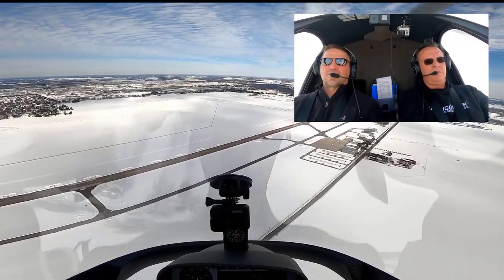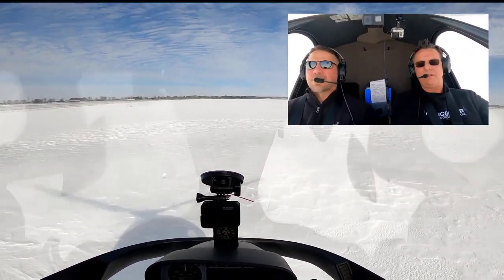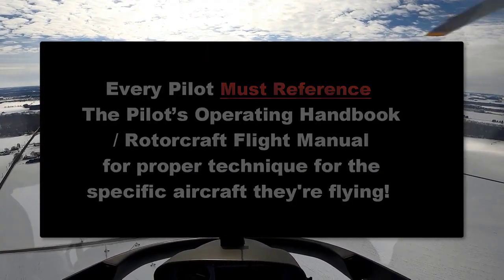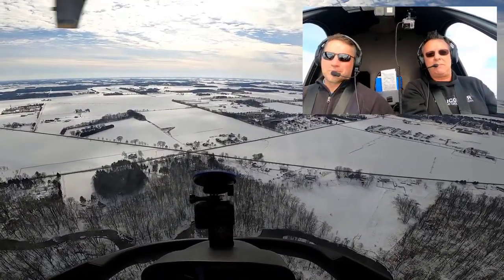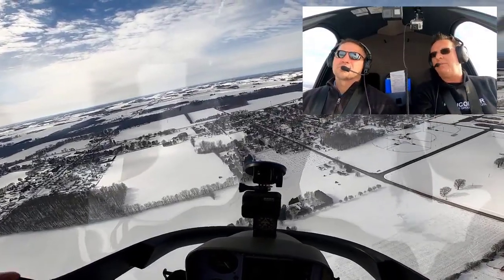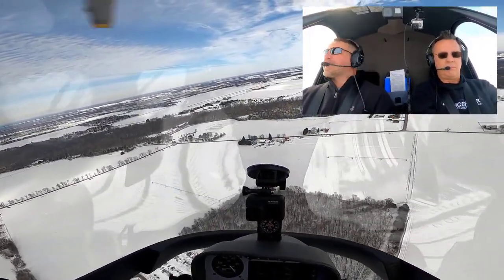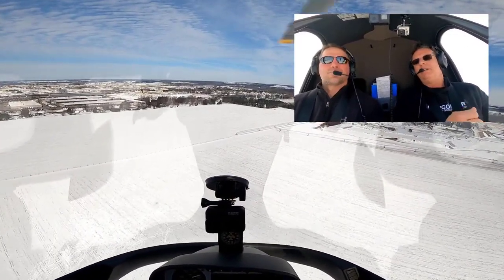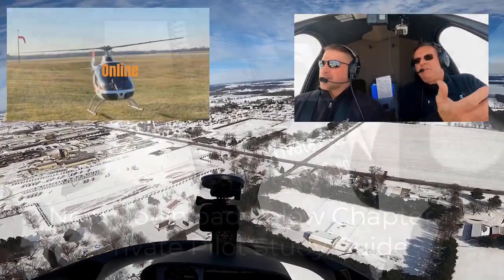Tragic Consequences of Failing to Apply Aft Cyclic Pull: Lesson from a Fatal EMS Helicopter Accident